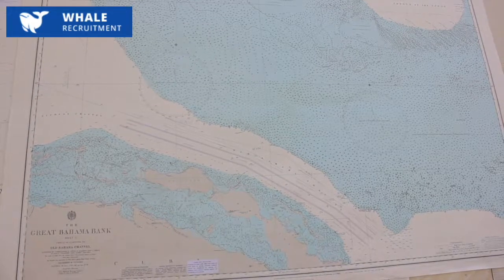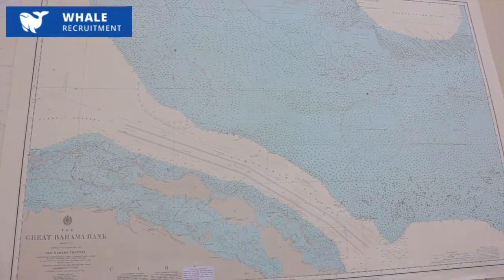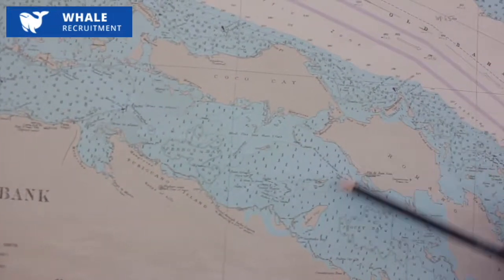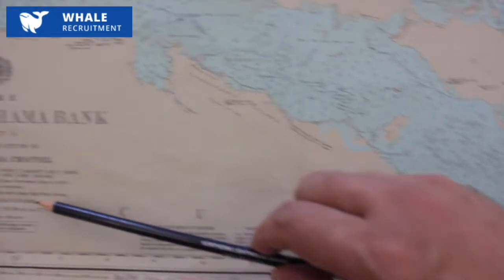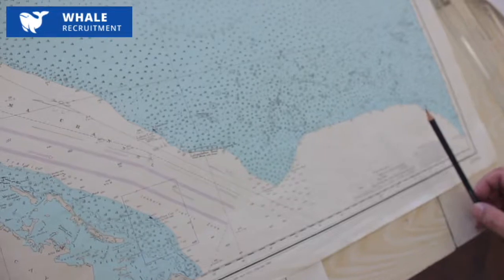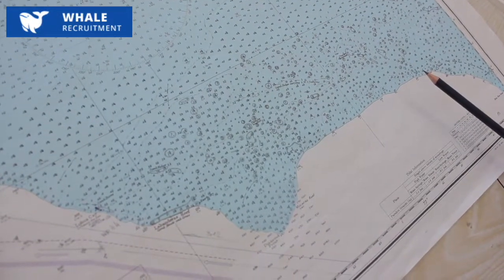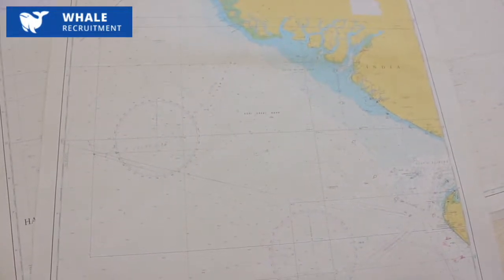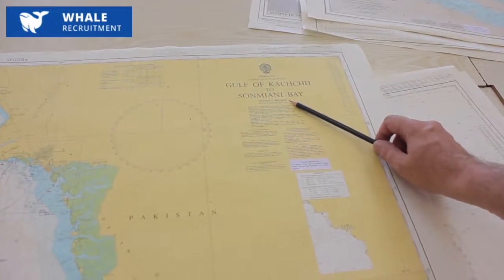Measuring distances on the chart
Fourth of a series of videos about navigation for young navigators. Distances, debth and height on charts.